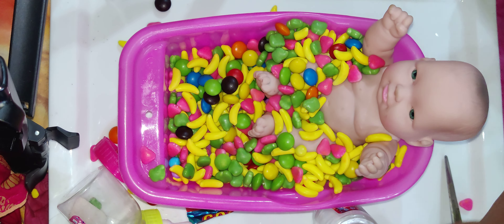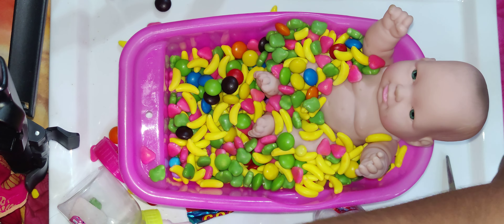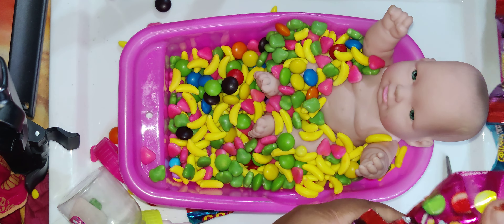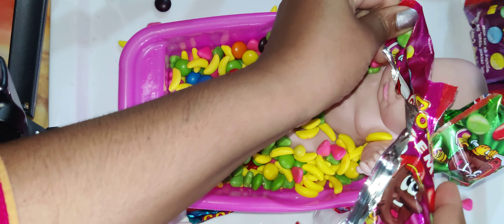Satisfying ASMR l Magic Bathtubs with Rainbow Kinetic Sand M&M's & Skittles Candy Mixing Cutting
Satisfying Video - How to make mixing Rainbow Candy with Bathtub. KitKat  chocolates.